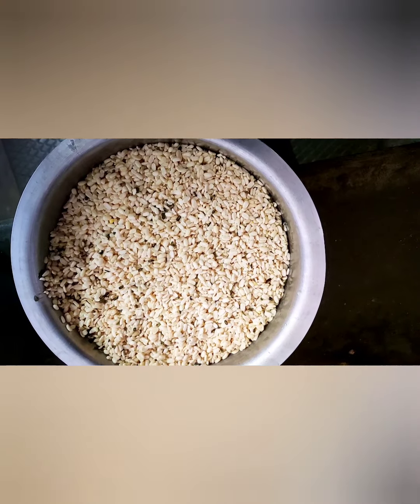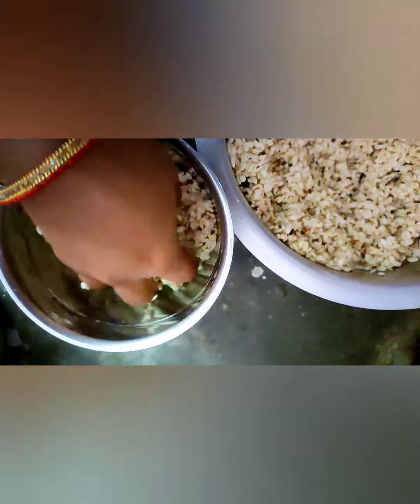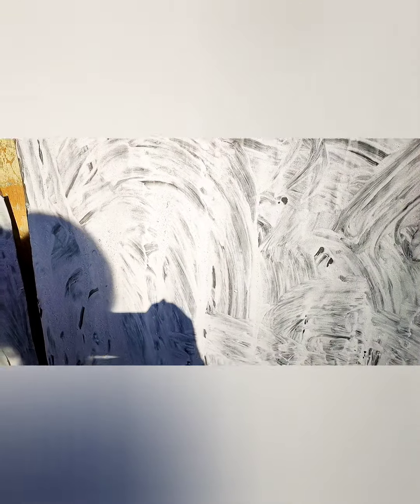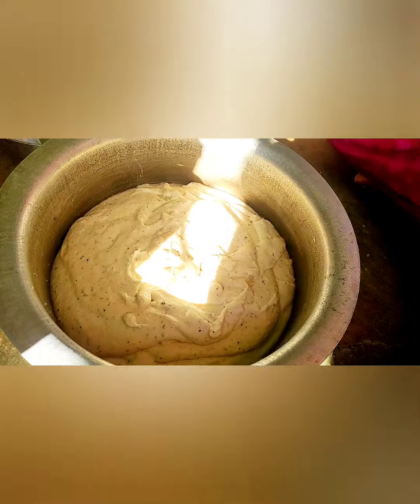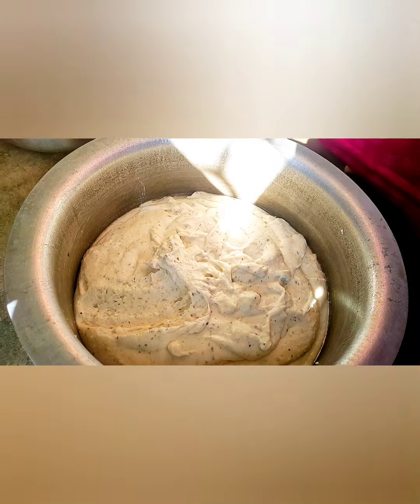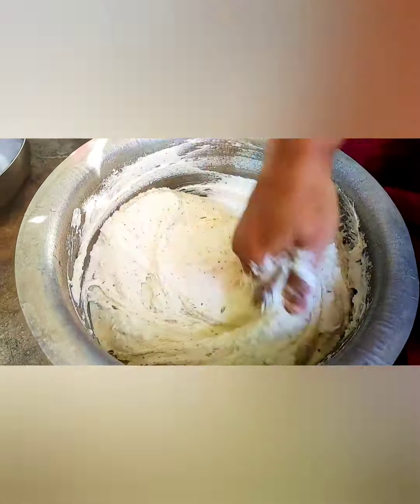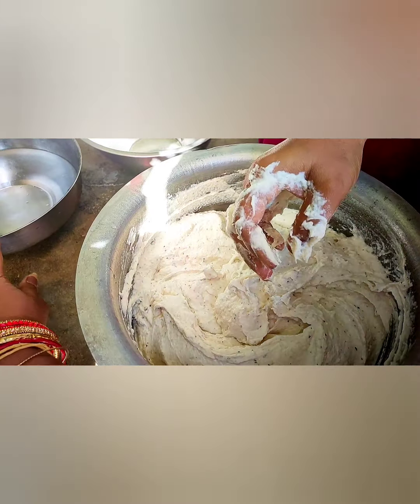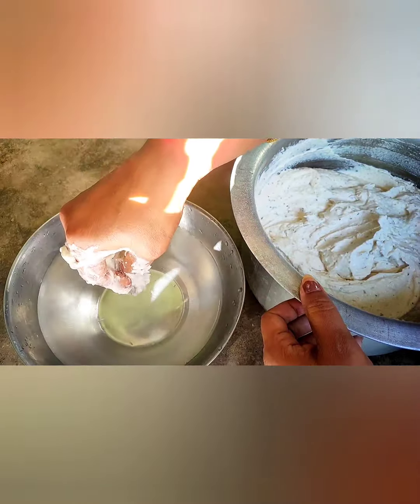Odia Biri Badi making.. || How to make Urad dal badi.. || ସହଜରେ ବନାନ୍ତୁ ବିରି ବଡି କମ୍ ସମୟରେ..